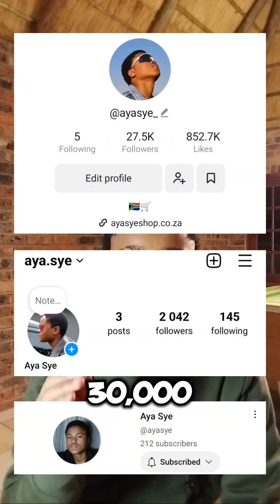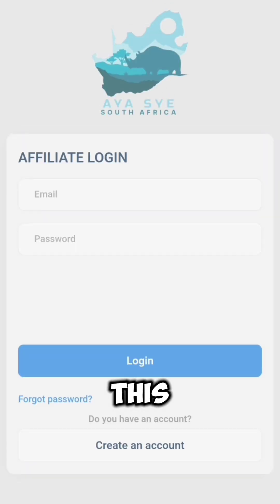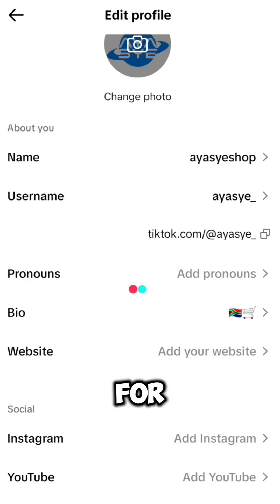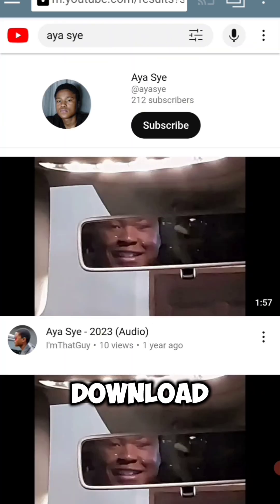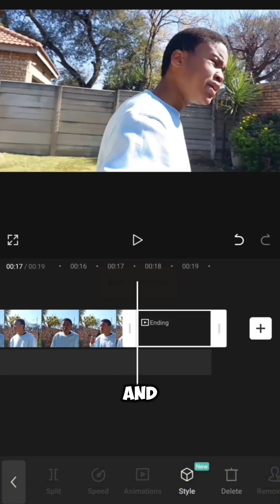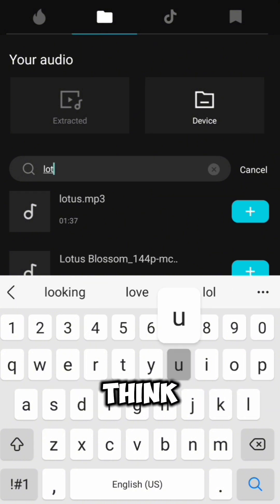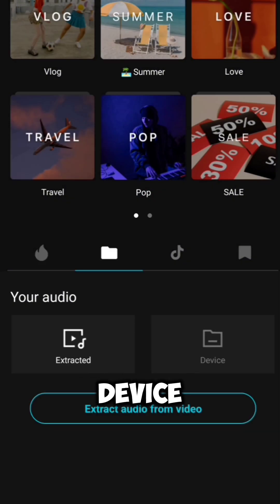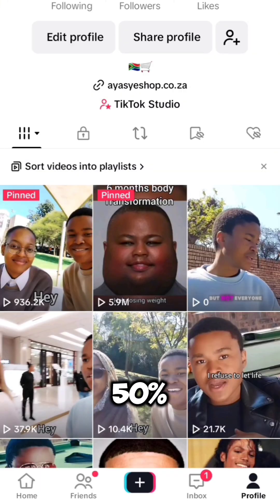Tutorial : How To Earn Up to R1000/day with Our 50% Commission Affiliate Program!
This Is a Step by Step tutorial on How you can Make Up To R1000/day by Earning 50% Commission with Our Affiliate Marketing Program on AYASYESHOP.CO.ZA